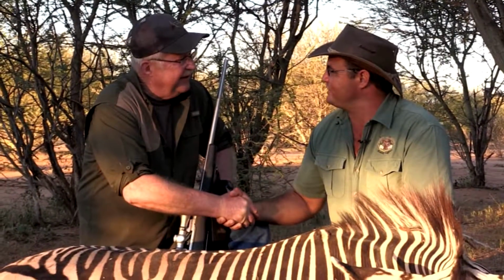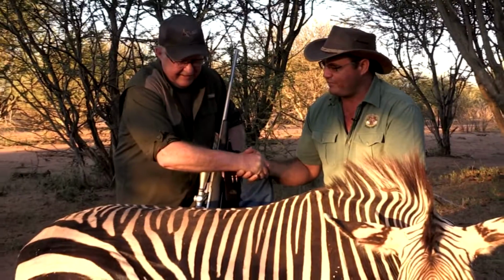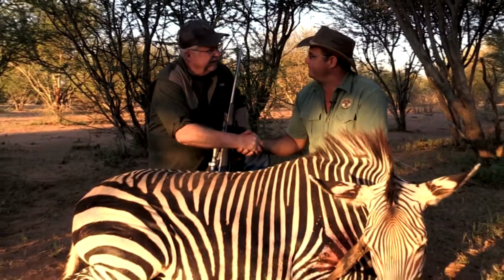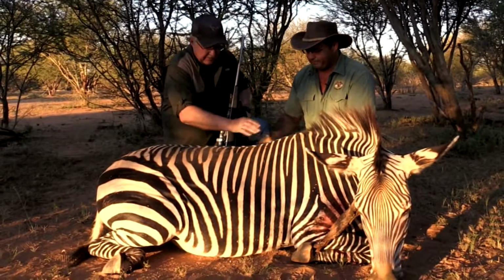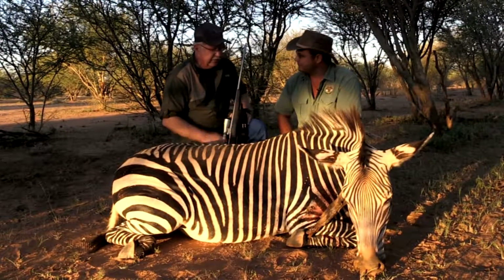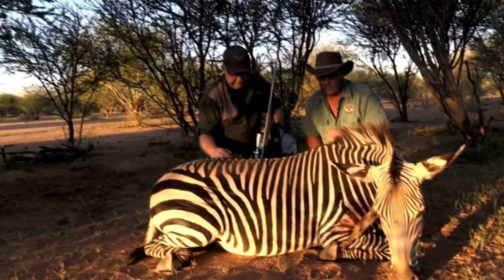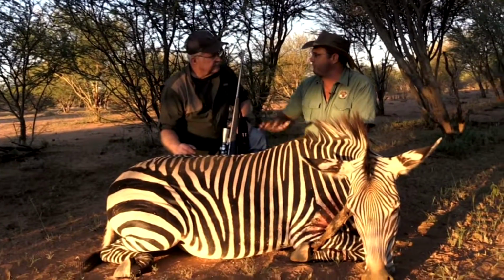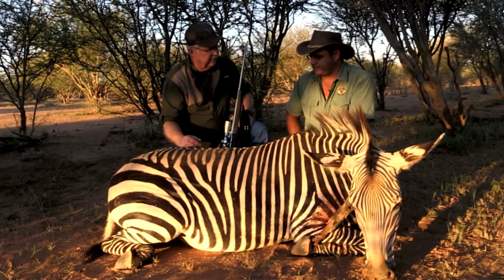Wild Trophy Hunts: Zebra hunt in Namibia, South Africa 2016